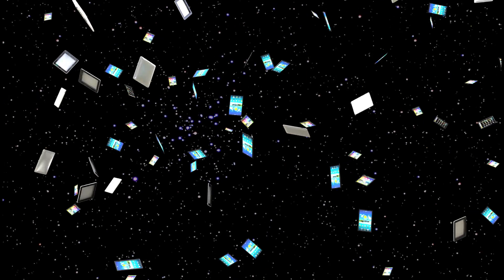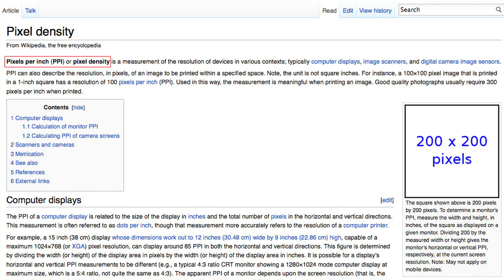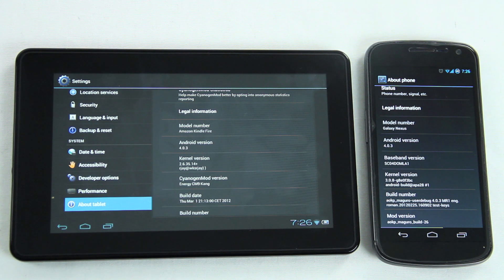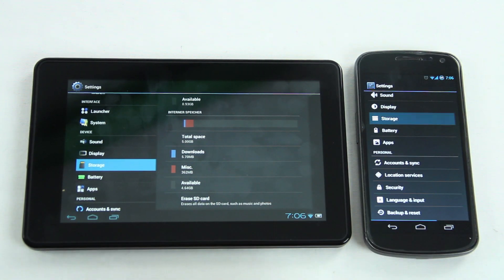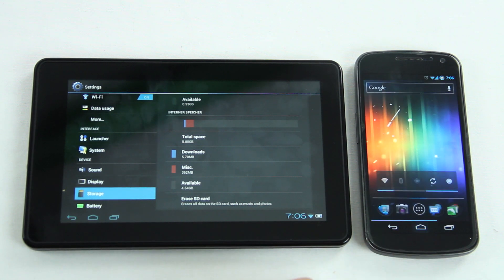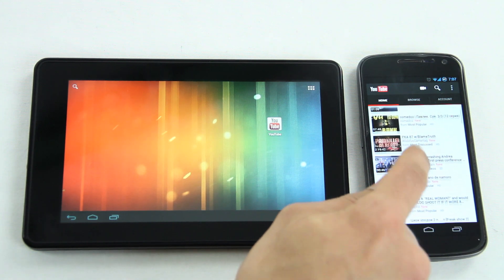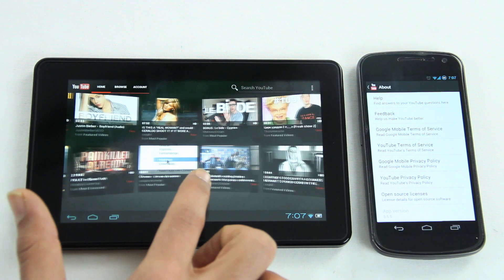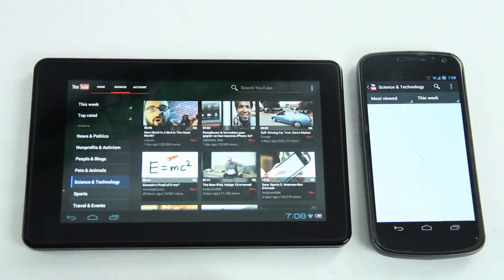Android 4 ICS UI - Tablet VS Phone (user interface comparison)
Android 4.0.3 UI (user interface) Comparison - Tablet VS Phone -
In this video (for Android beginners) we used a Amazon Kindle Fire and a Samsung Galaxy Nexus (both running custom roms based on Android ICS 4.0.3) to show you the main differences between the tablet and the phone user interface on Android 4.0.3. Hope you enjoy!

The Amazon Kindle Fire is running Android 4.0.3 ICS CM9 Kang ROM.

The Samsung Galaxy Nexus is also running the Android Open Kang Project ROM BUILT 26. (just updated to milestone 4 ;))

IMPORTANT: Before messing with your device and changing the LCD-Density or the ROM, I strongly recommend you to read yourself into the subject and of course backup ALL your data!